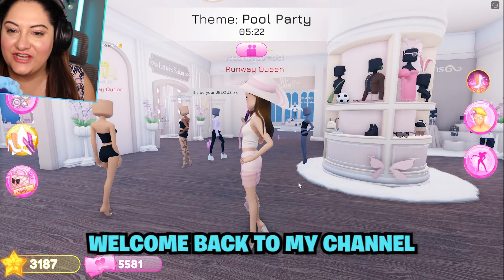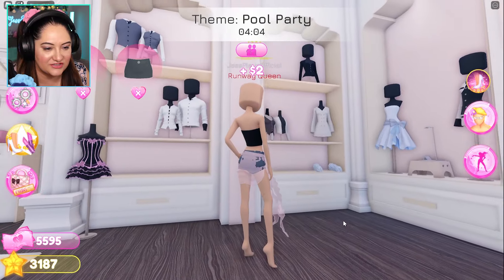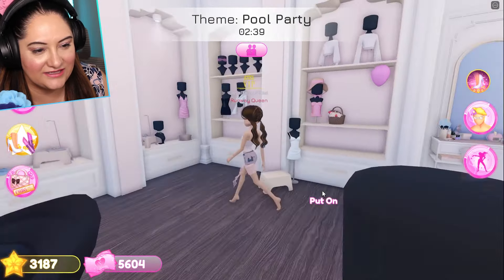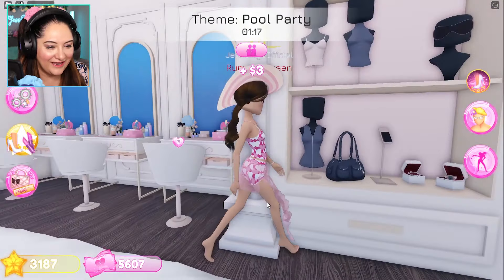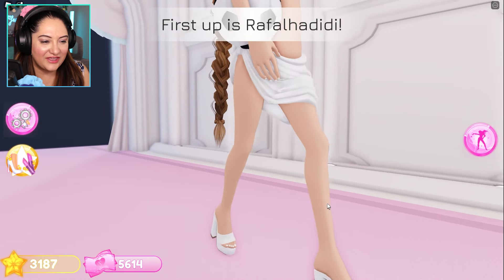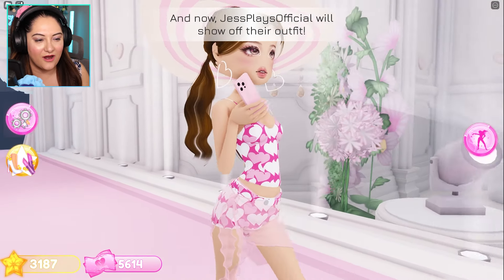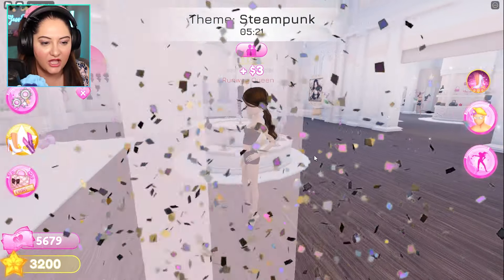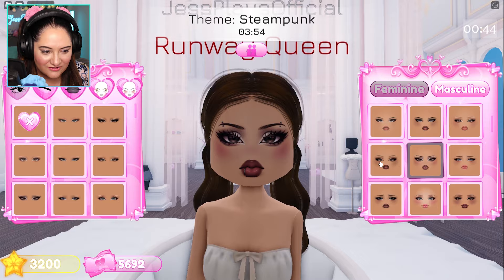UPDATE! VIP ITEMS ONLY In DRESS TO IMPRESS!